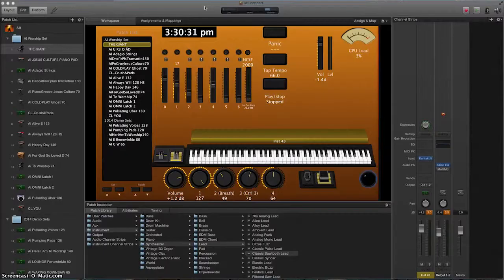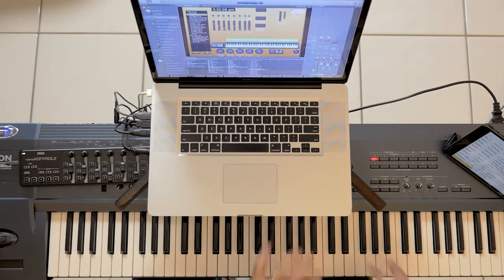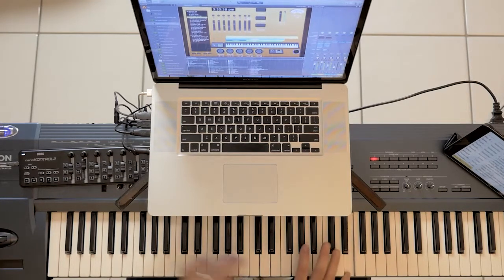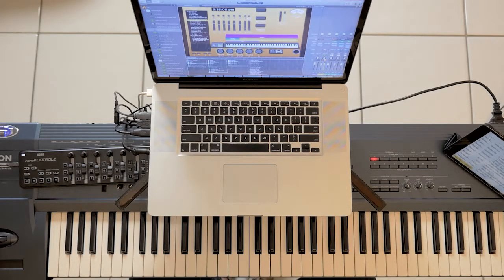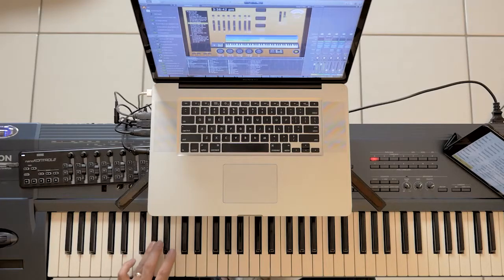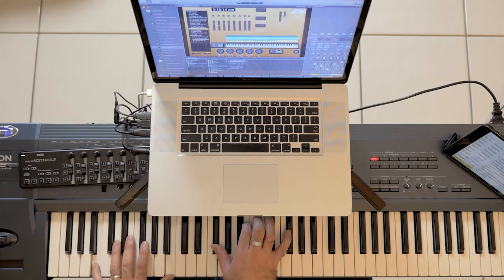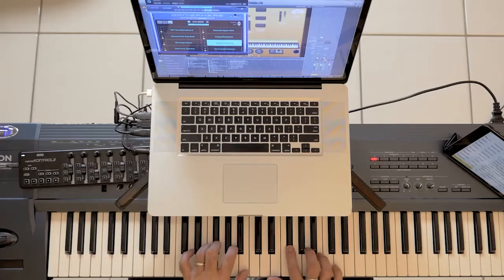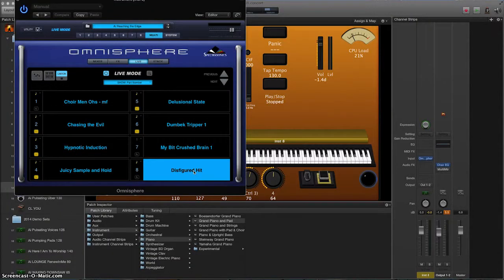MainStage & Omnisphere Keyboard Training - Introduction